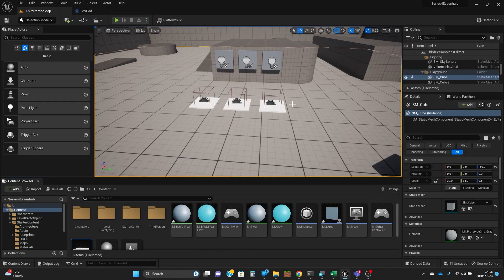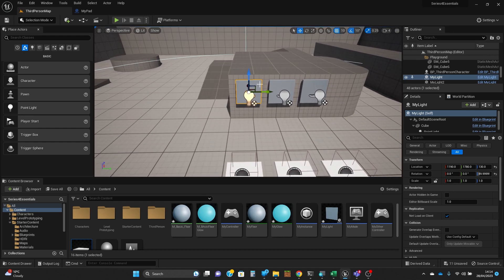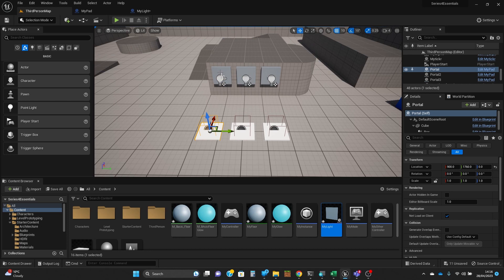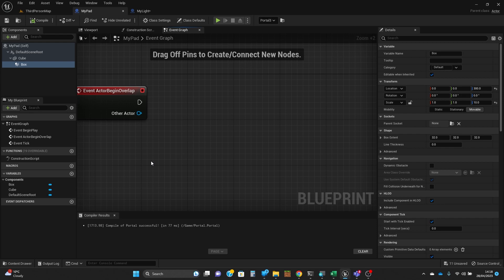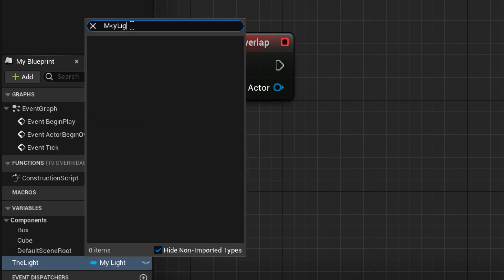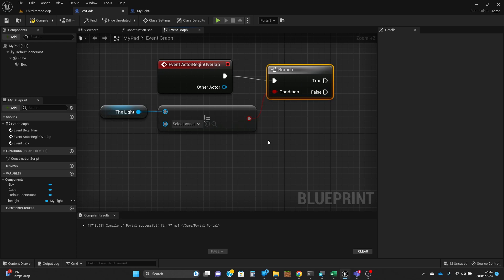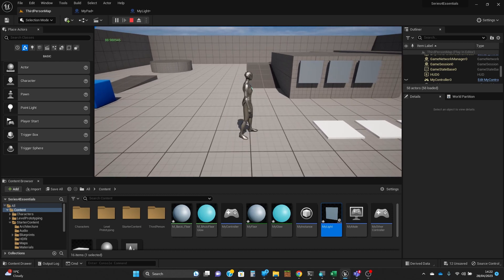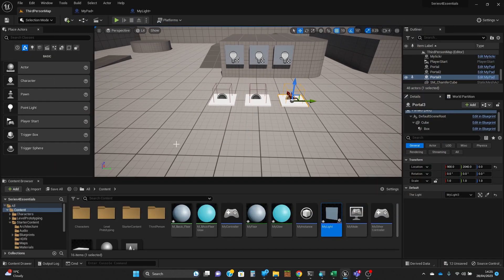Unreal 5 Tutor: Inter-Script Communication 01: Object Variables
This video demonstrates how to get one Unreal Blueprint Script to make something happen in a different Blueprint Class, by using an object variable. This is the most common method of getting Visual Scripts to communicate/

It is part of a short playlist on different methods of communication between scripts. This playlist is aimed at relative newcomers to Unreal Visual Scripting, but you do need some fundamental understanding of the basics of scripting Blueprints in Unreal

This channel contains videos on several subjects related to game development (some quite peripherally). These videos have been made for teaching at Northumbria University, but have been made publicly available.